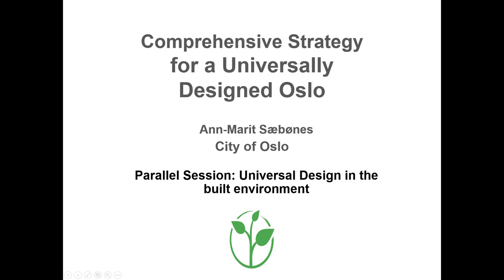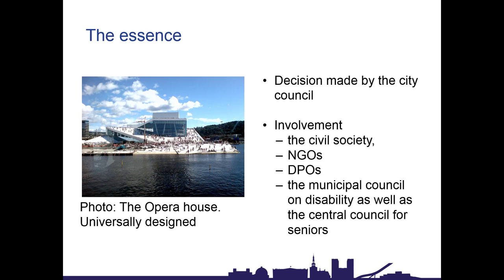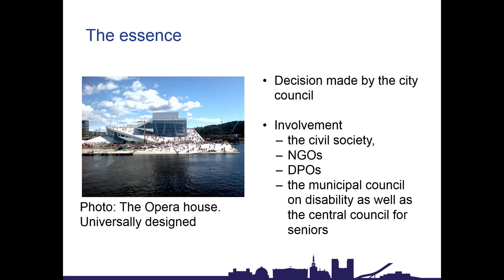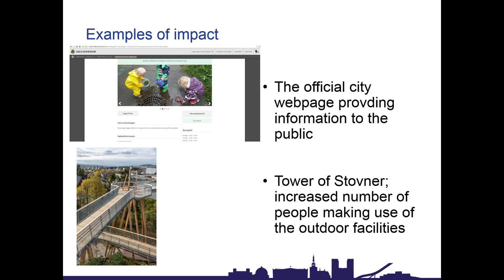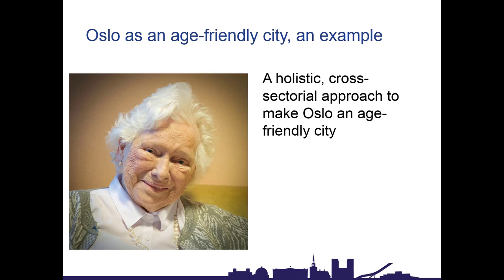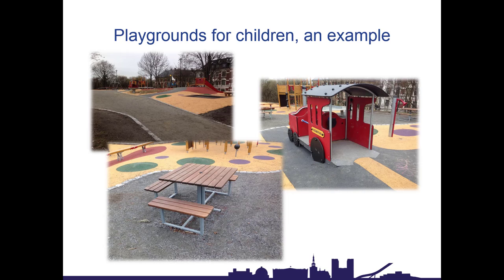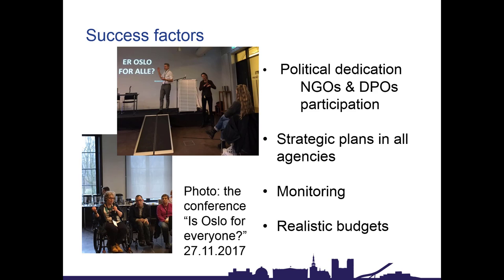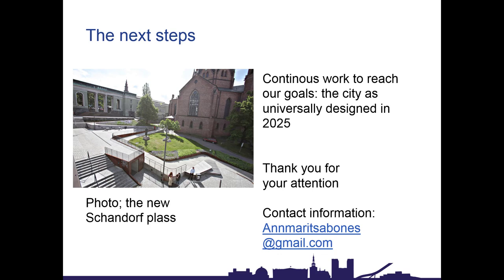Towards a universally designed city of Oslo in 2025 | Innovative Policy